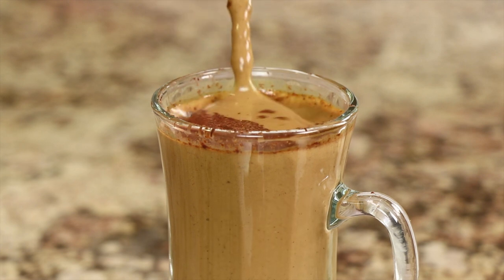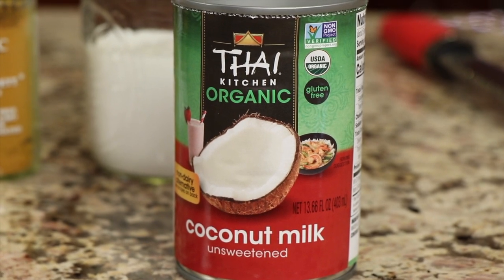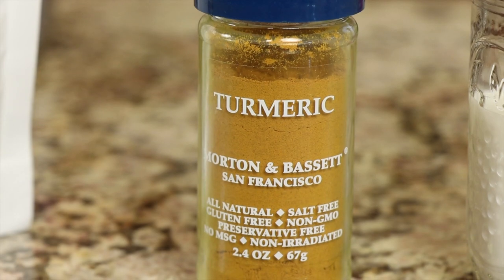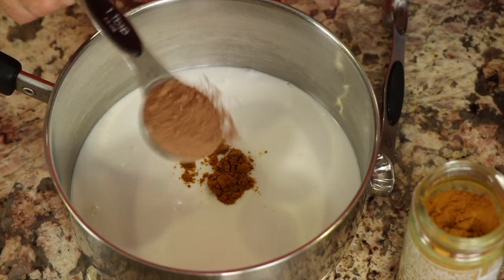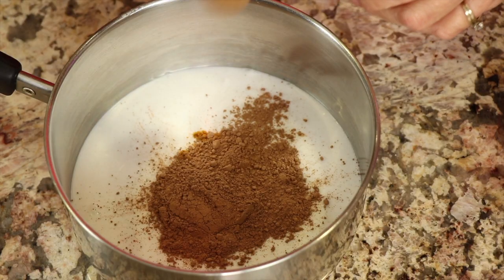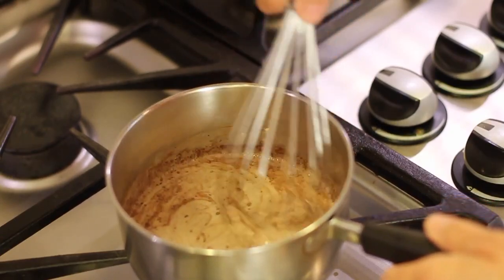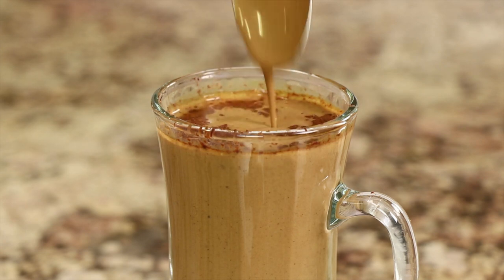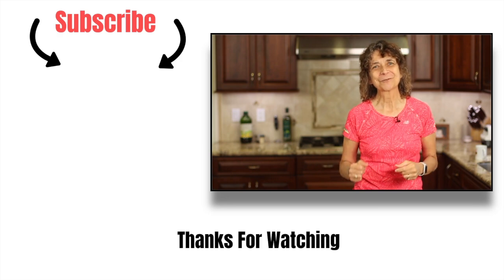Boost Your Immunity With Chocolate Turmeric Tea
Don't like the taste of turmeric? Disguise it with this CHOCOLATE Turmeric Tea and boost your immunity to stay HEALTHY.

Kitchen Tools I Like:
▶︎ Tortilla Warmer

▶︎ Wooden Spoons

▶︎ Vitamix 5200

▶︎ Cooling Racks

▶︎ Arrowroot Powder

▶︎ Taco Holders

Chocolate Turmeric Tea Recipe

Ingredients:
1 cup of full fat coconut milk
1 heaping Tbsp. Cacao powder
½ tsp. Ground turmeric or 1 inch of sliced fresh turmeric
½ tsp. Ceylon cinnamon
¼ tsp. Vanilla extract
2 tsp. Or more of maple syrup
Good quality baking chocolate 70% cacao, to grate over top

Directions:
Place all ingredients in a saucepan except the baking chocolate. Whisk over medium heat until all spices are dissolved. Pour into a mug and garnish with grated chocolate.

Rockin Robin
P.S. Please help me spread the word about my channel.